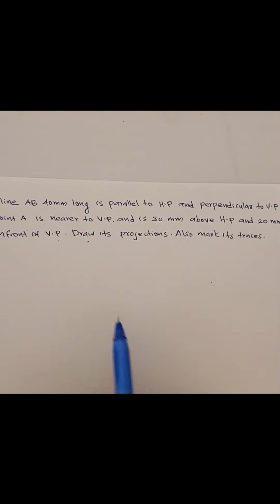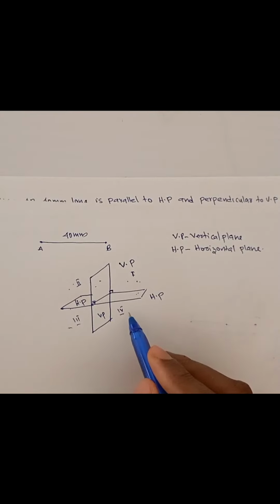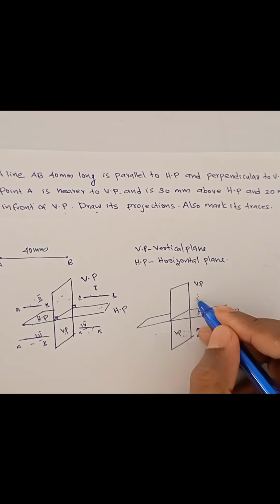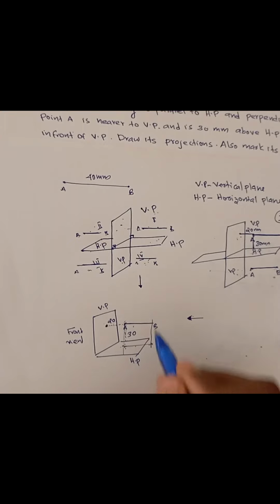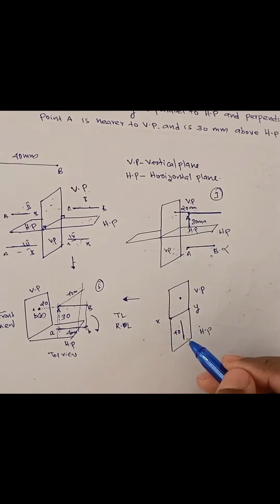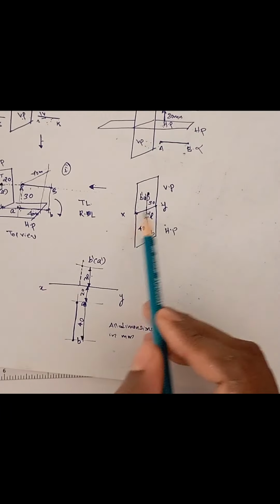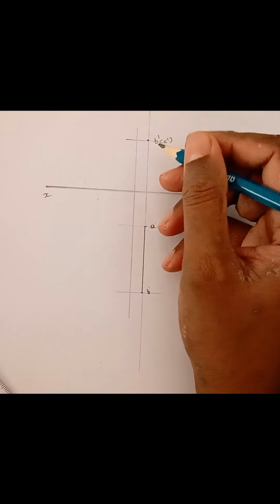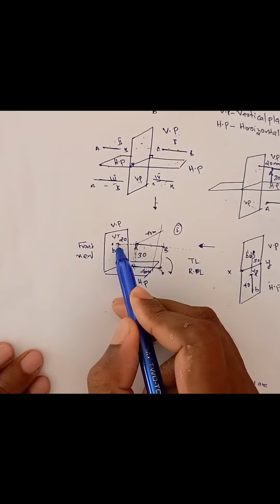PROJECTION OF LINES || Engineering Graphics || Engineering Drawing || Projection of lines-Basics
In this video we are discussing projection of lines. It is a simple problem in which a line is placed on first quadrant ,it parallel to HP and perpendicular to VP.

IF you got any doubts regarding engineering graphics please contact green academy through our mail.
We are also providing online tuition for different Engineering Subjects.